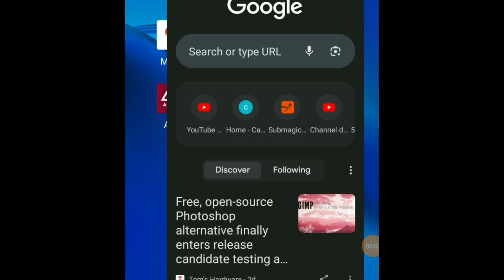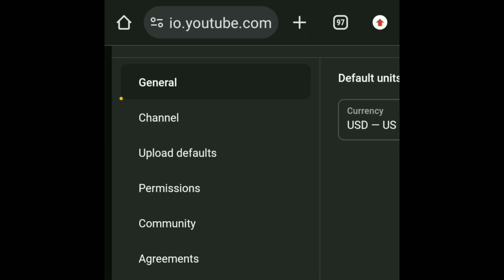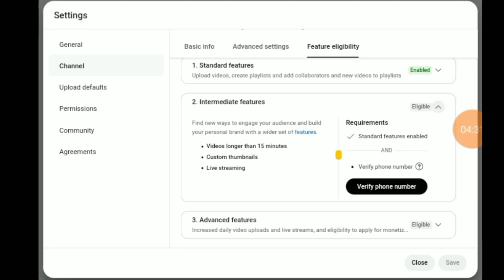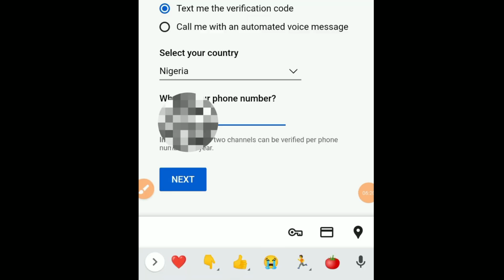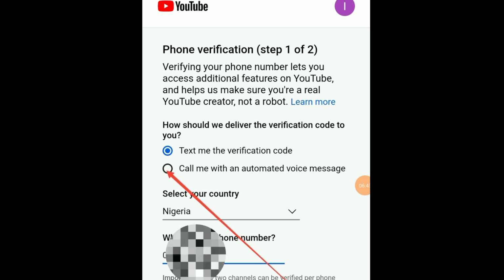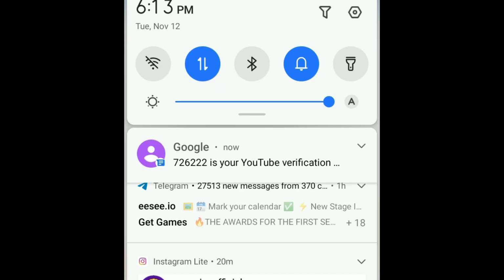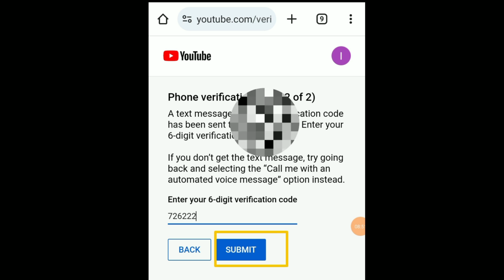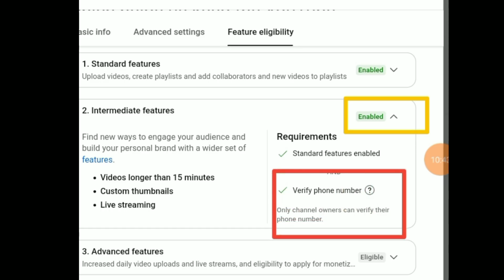How To VERIFY Your PHONE NUMBER On Your YouTube Channel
This Video will teach you Step by Step on how to Verify Your Phone Number on Your YouTube Channel, as doing this will help you unlock more Features on YouTube and equally Improve your Channel Credibility.